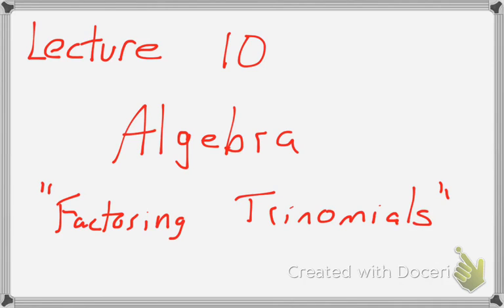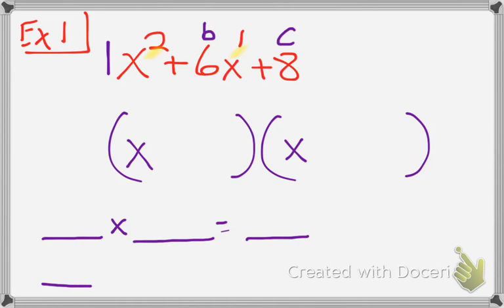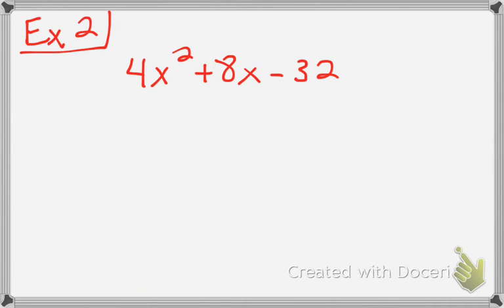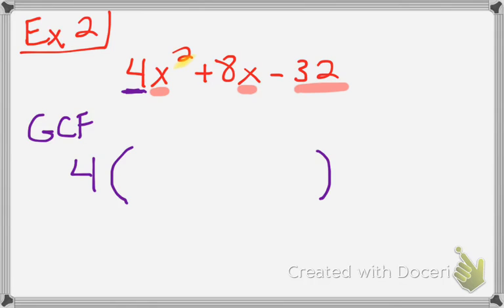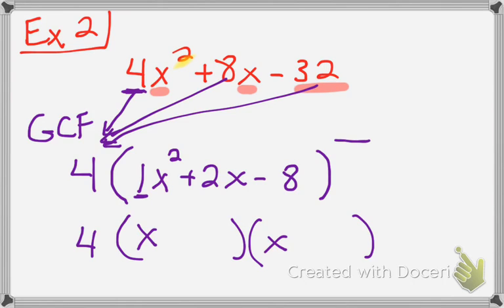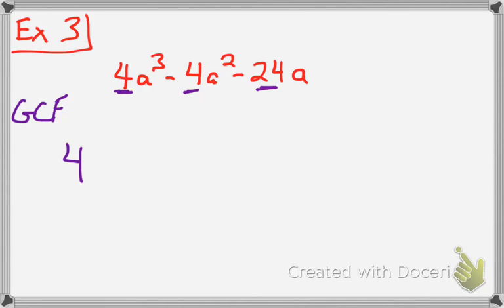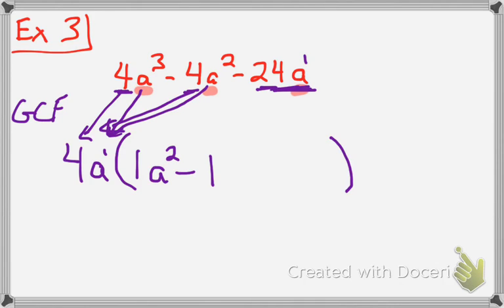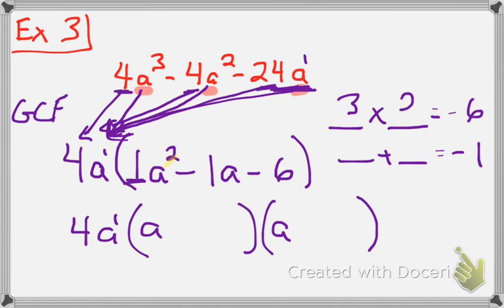ALG Lecture 10